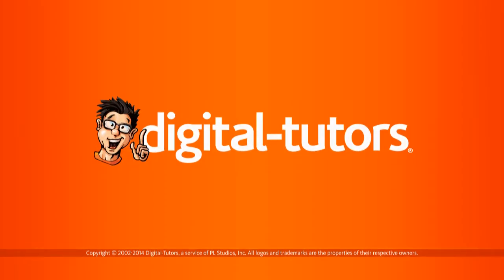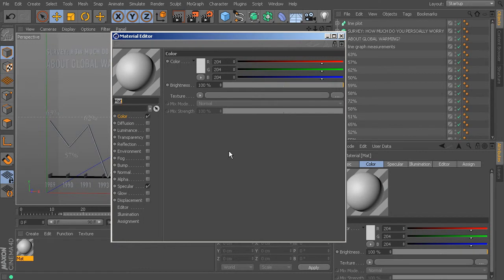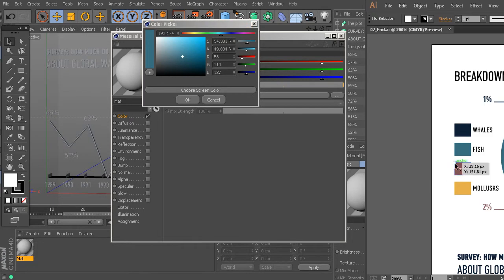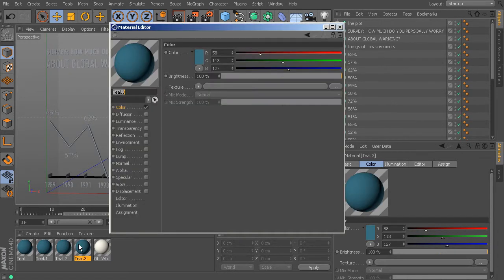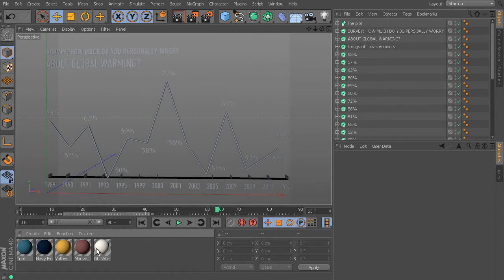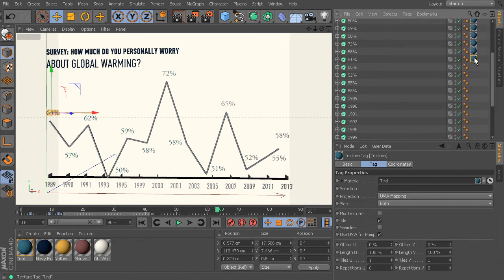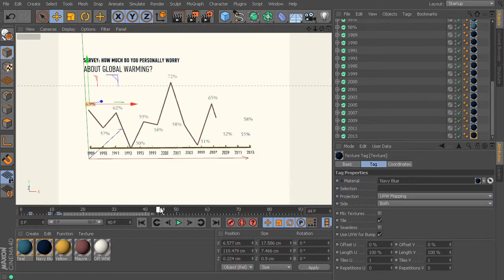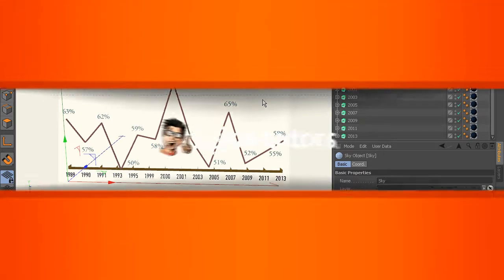09 Texturing the graph